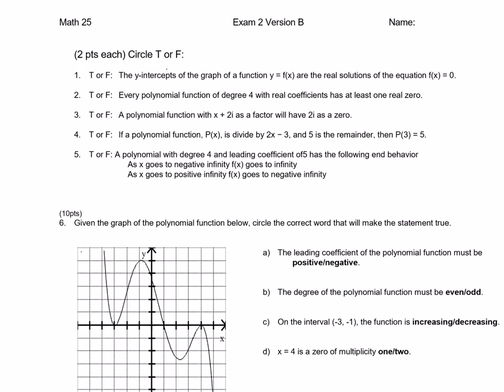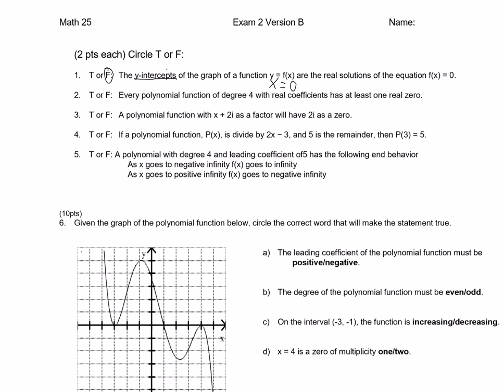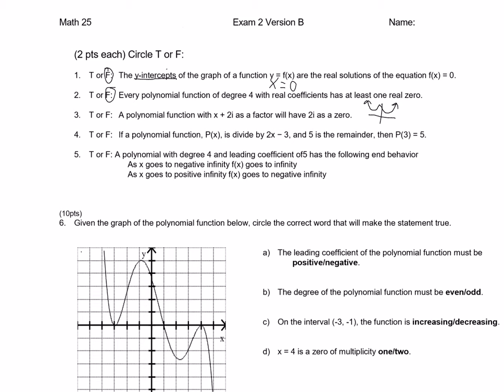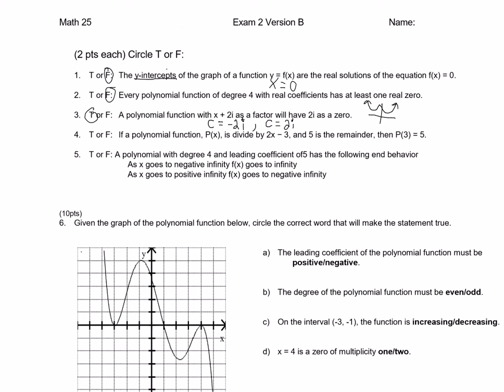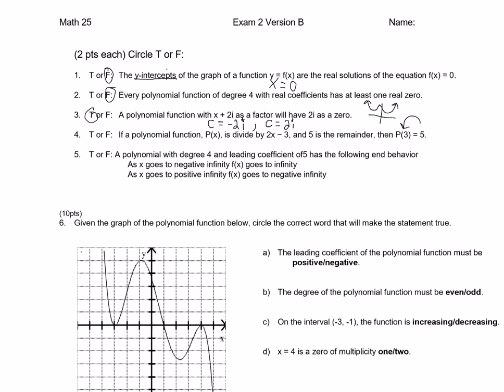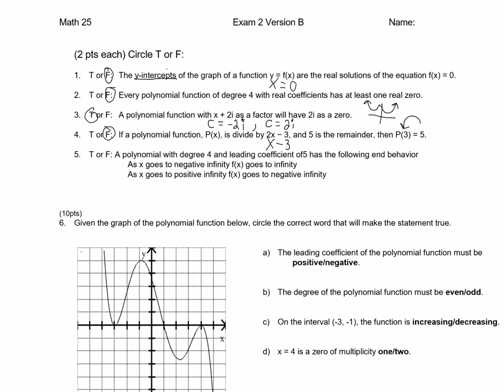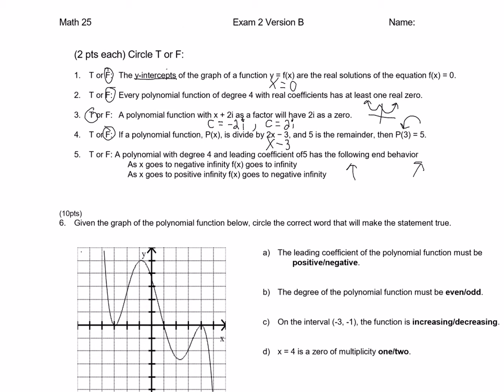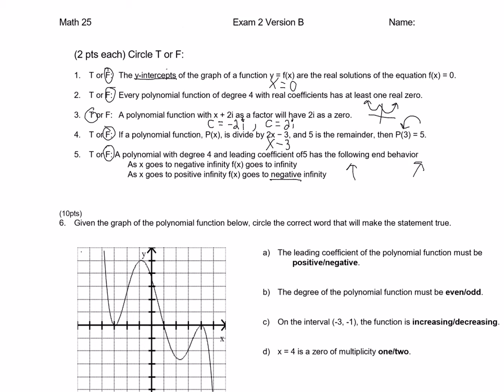MAT 25 Precalc exam 2 practice video 1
Here is a practice exam video that covers the first 5 questions.